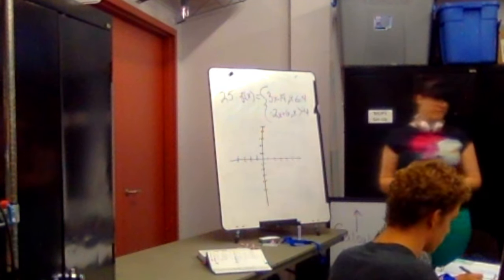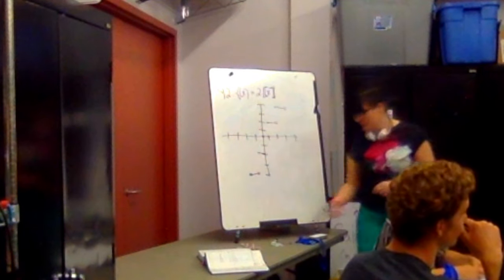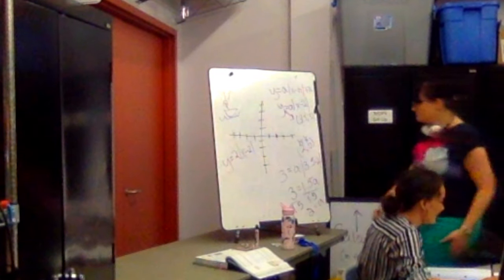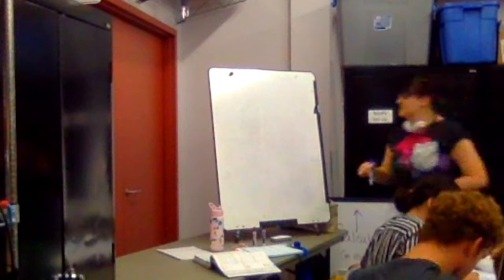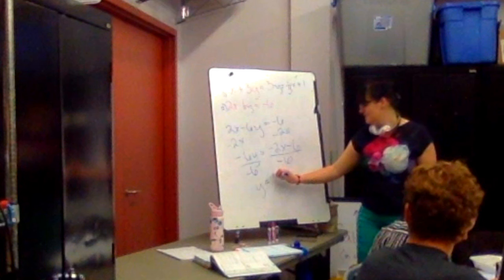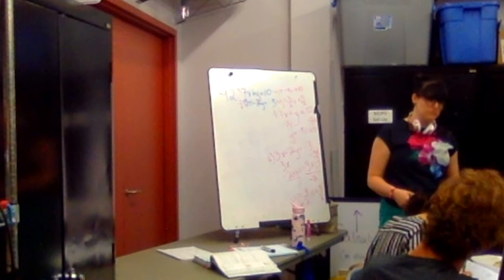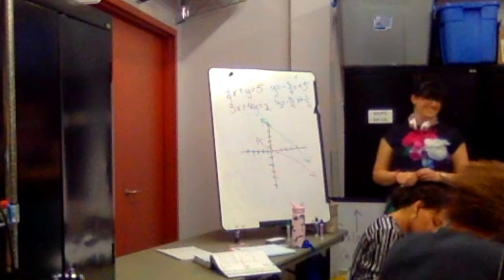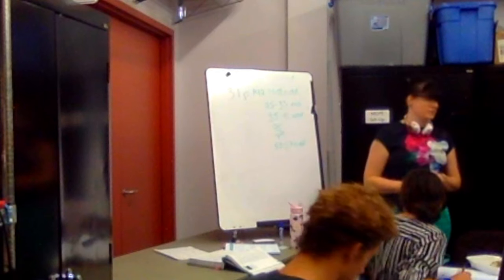2 October ILA Algebra 2